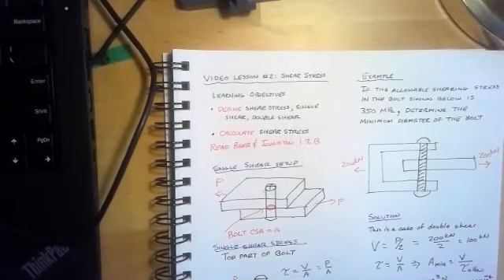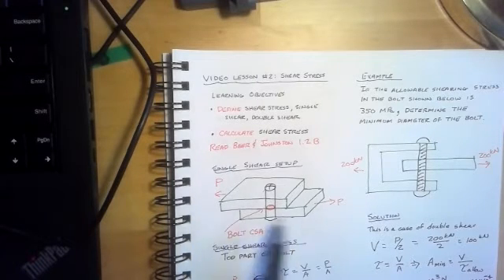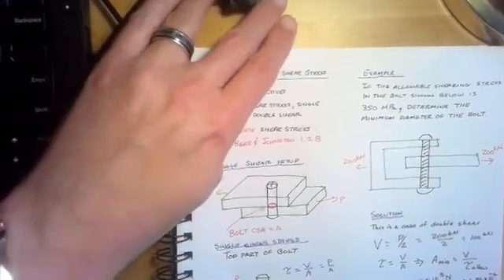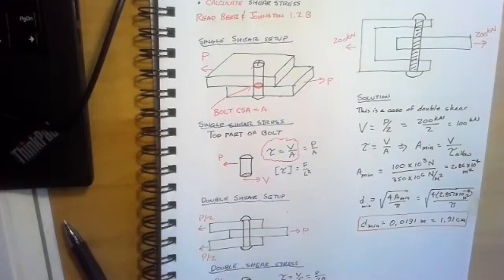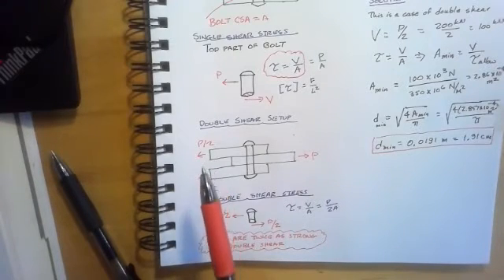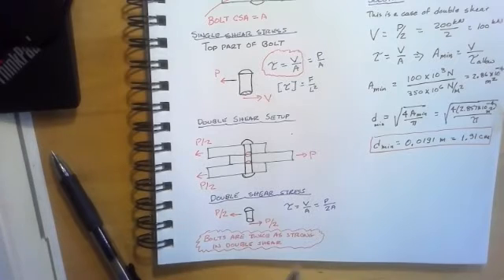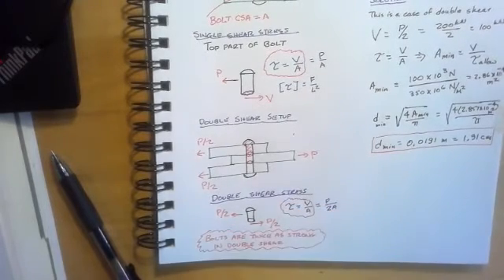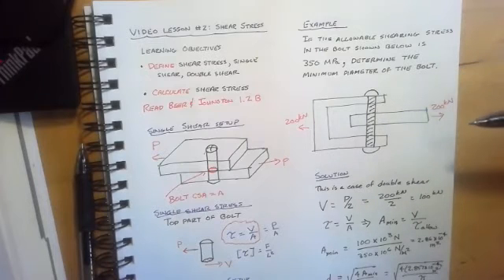Mechanics of Materials Lesson 2: Shear Stress